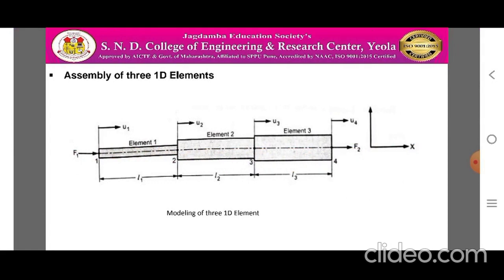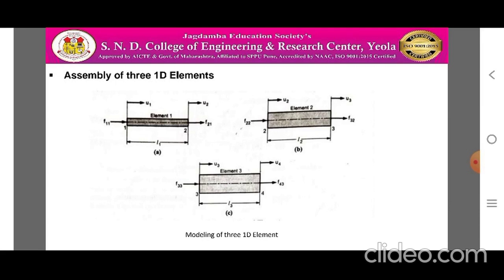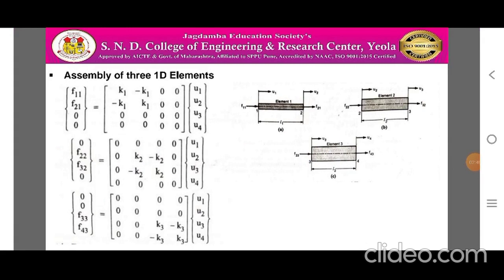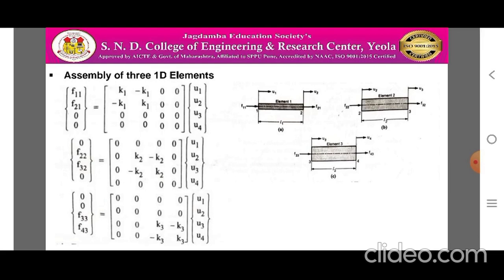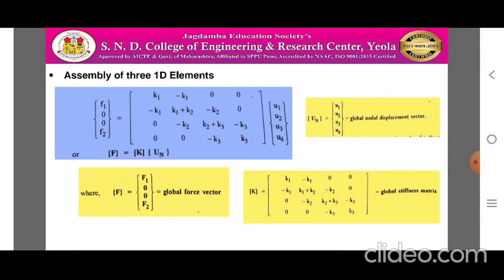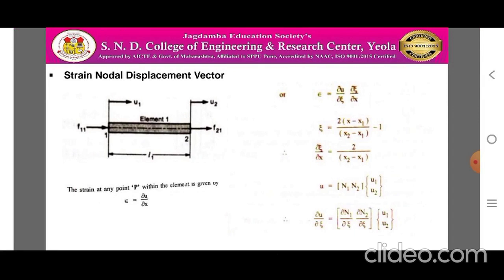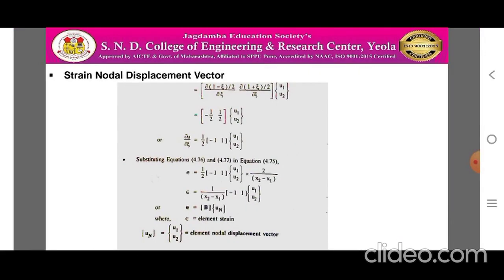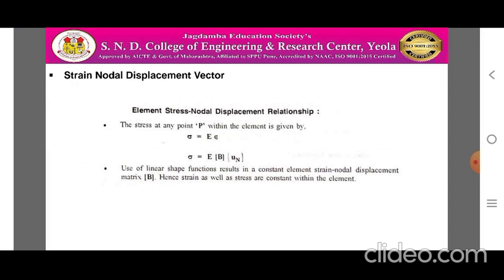21 1D Analysis Part 5